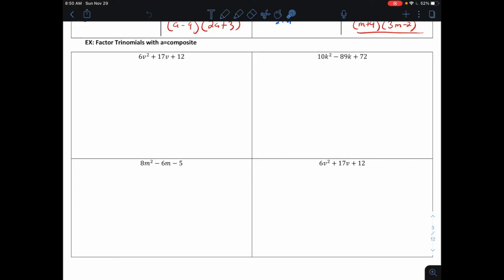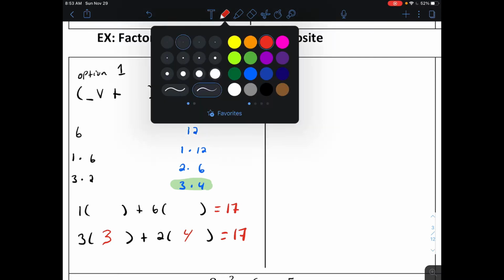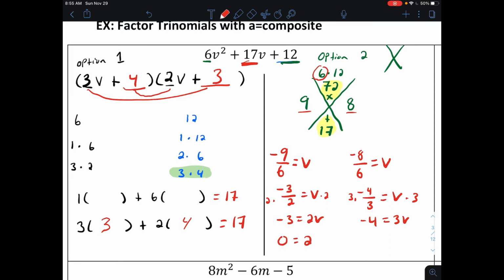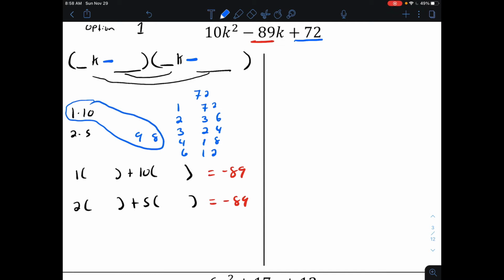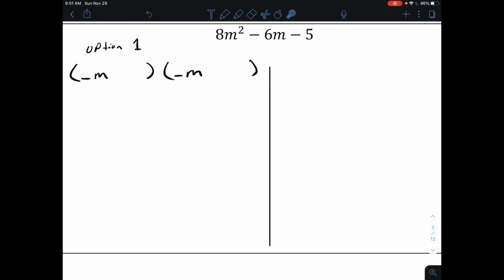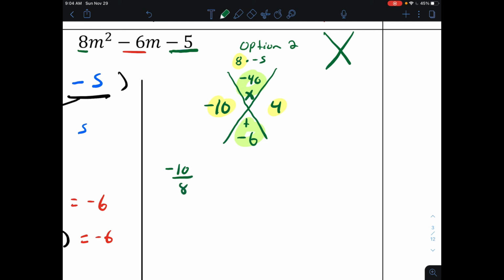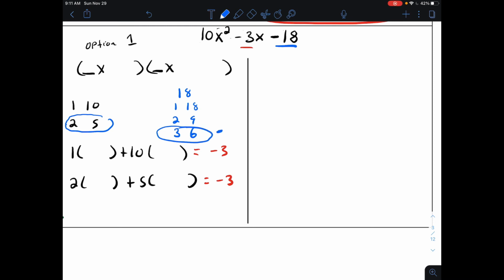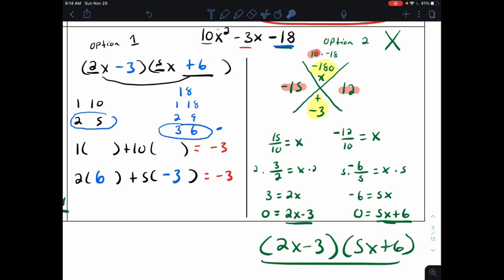M1 U5 5 Factor Trinomials a=composite by guess and check and x method